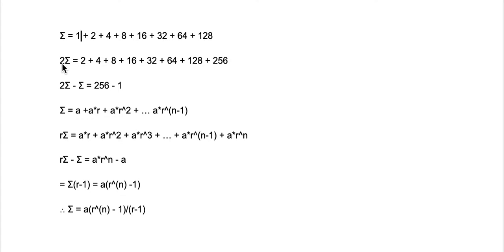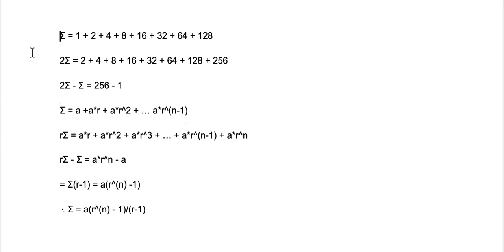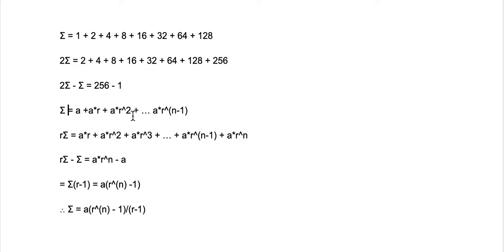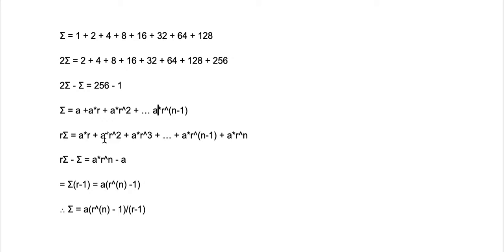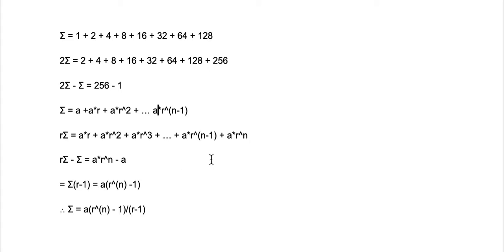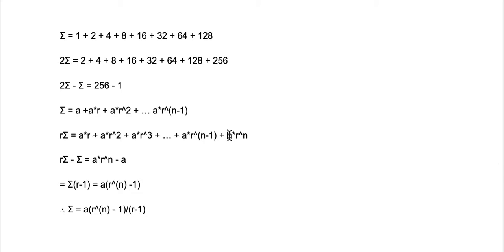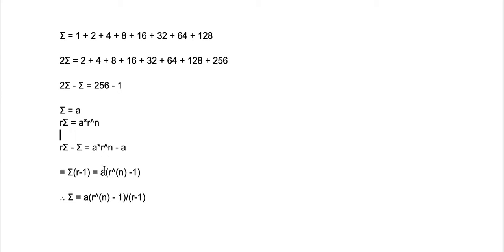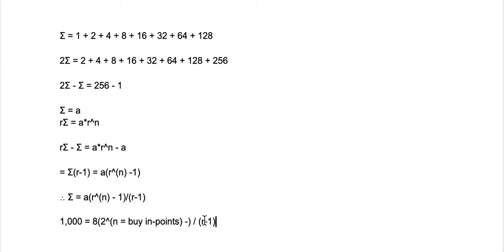Derivation of the Sum of a Geometric Series